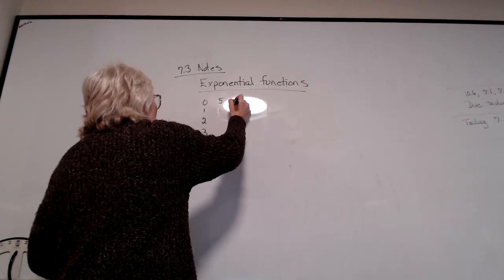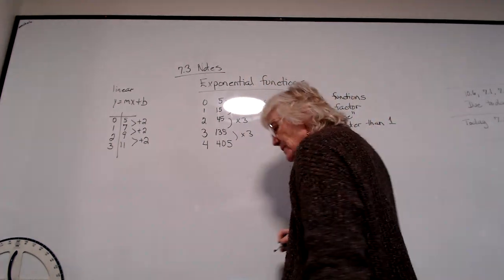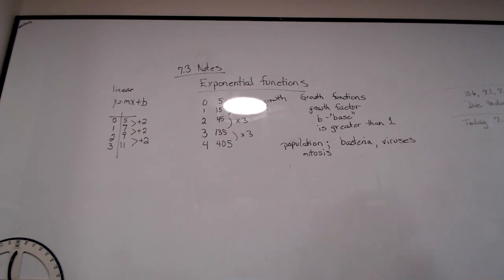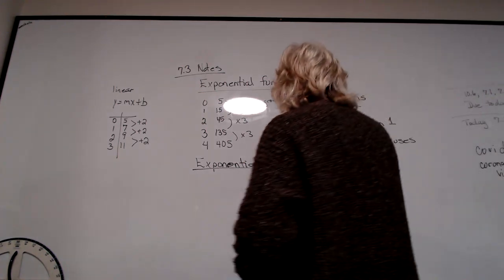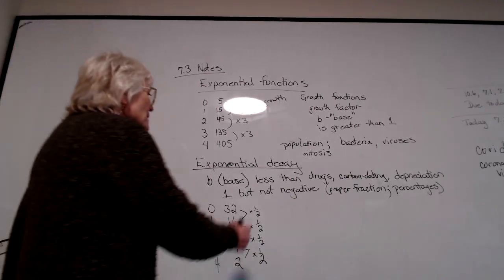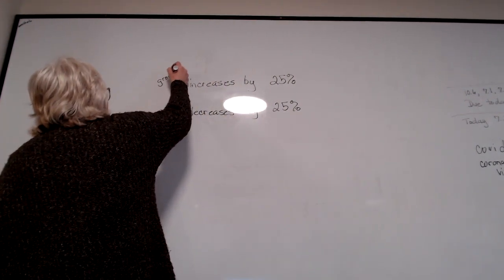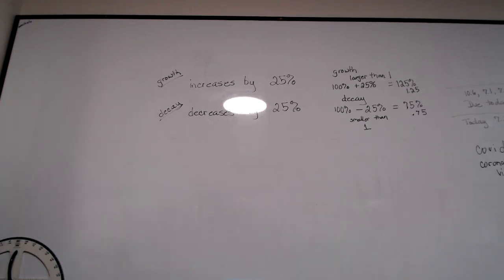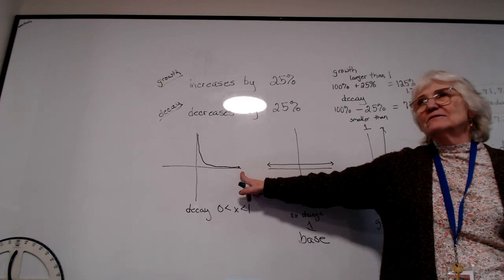Algebra 7.3 Video March 10, 2025 11:32 AM